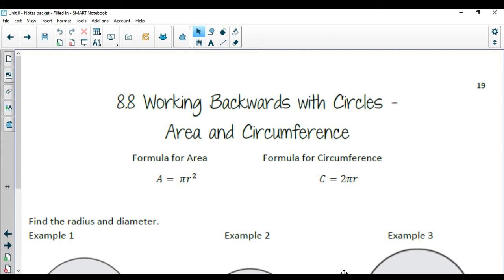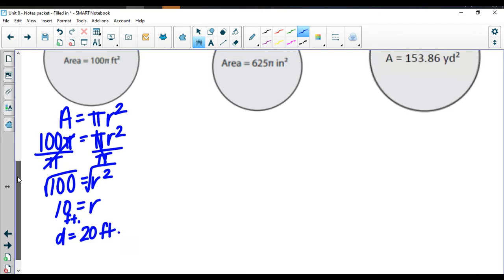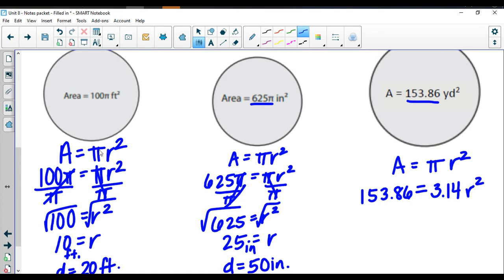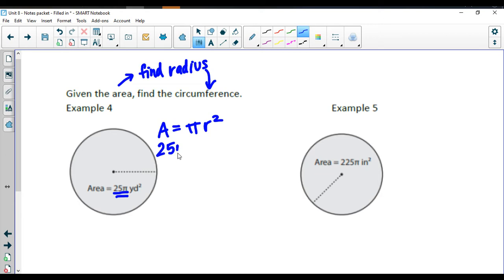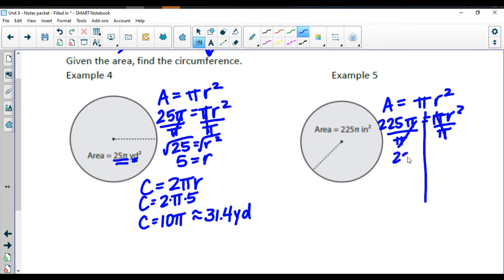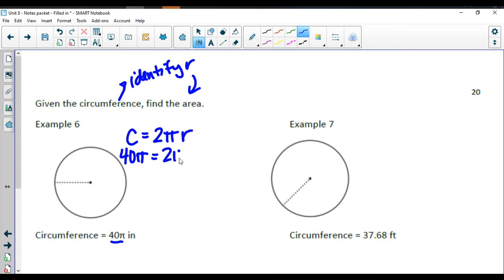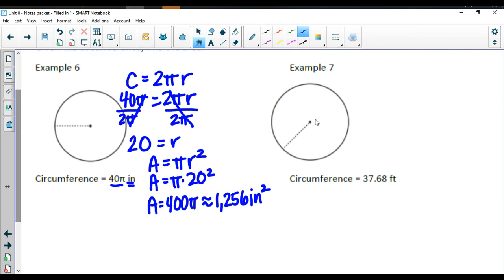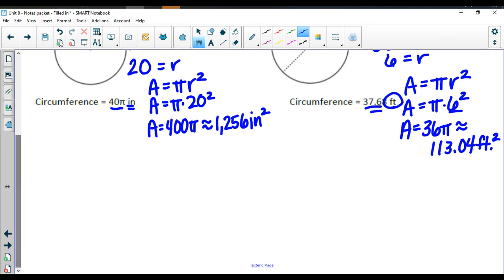8.8 Working Backwards with Circles - Area and Circumference Lesson